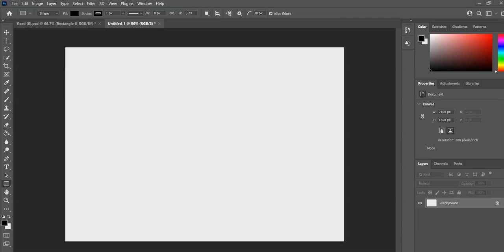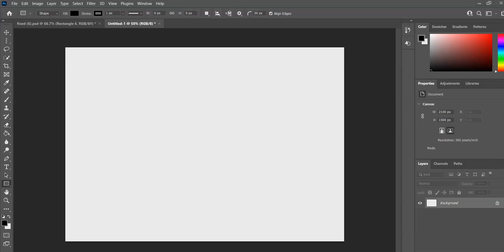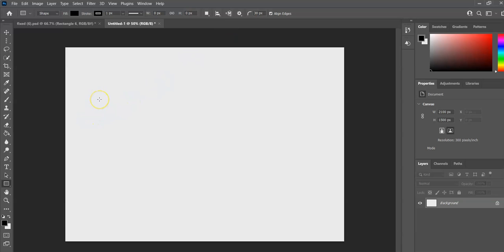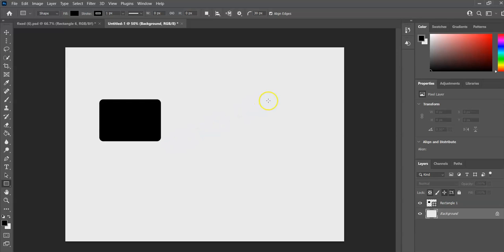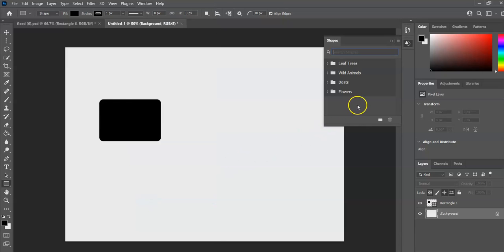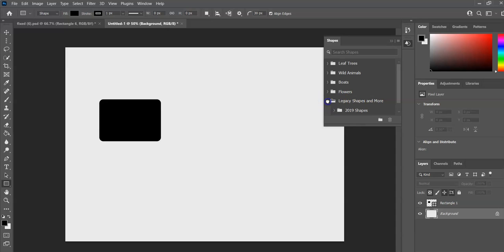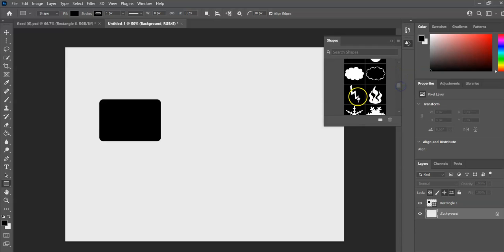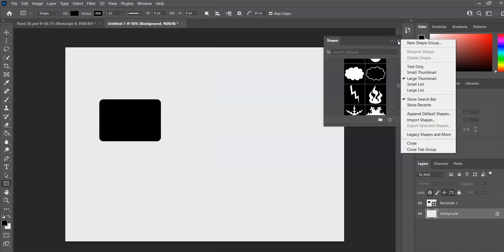Photoshop updates for lesson 7 & 8